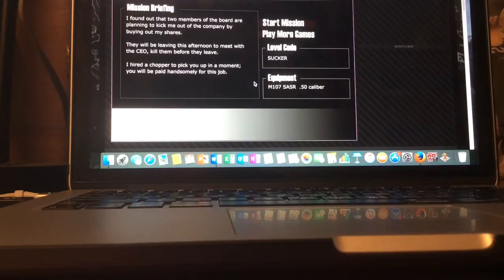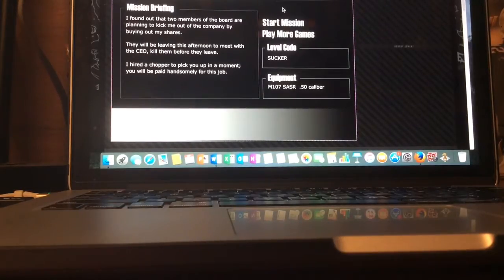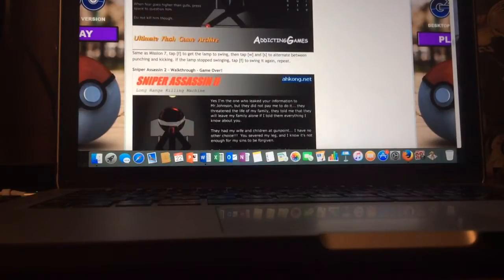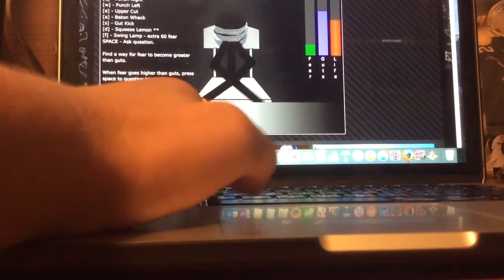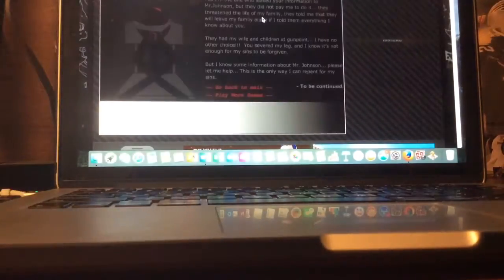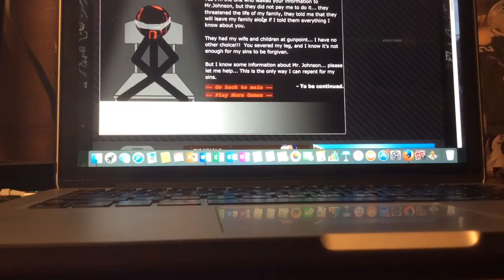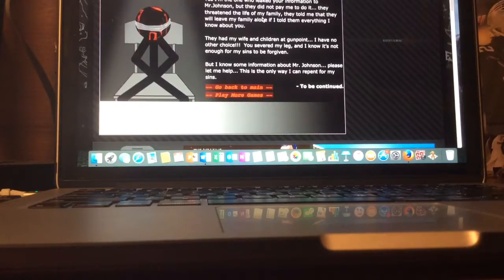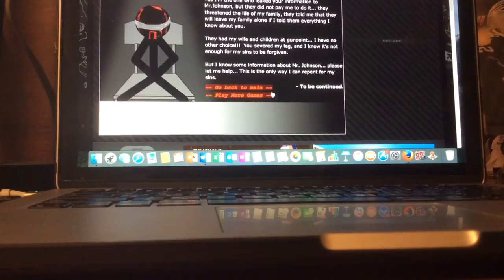Sniper Assassin 2 Part 5 The Truth Is Revealed